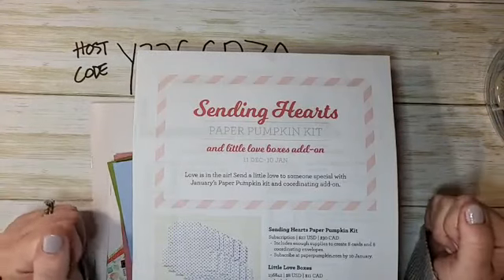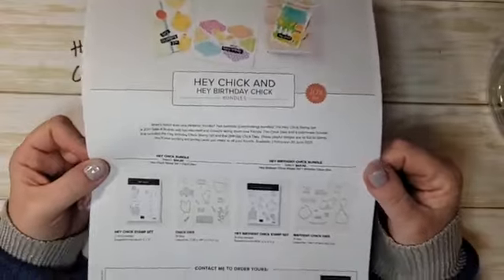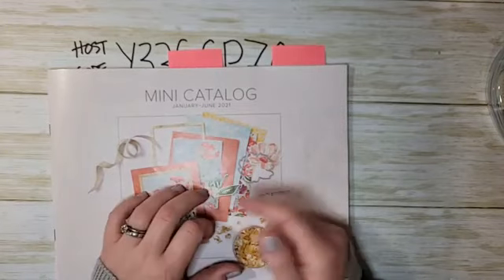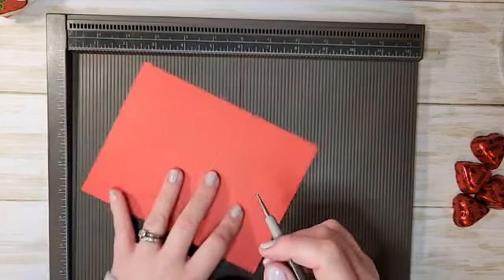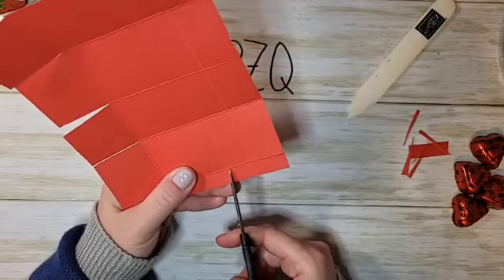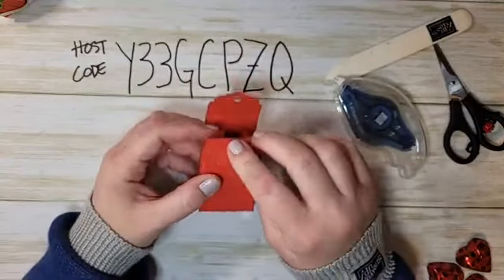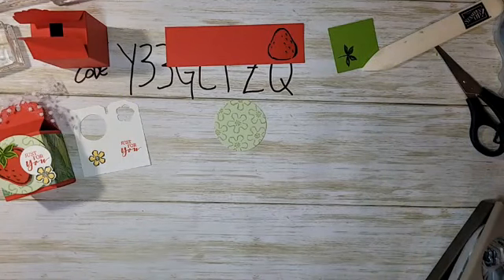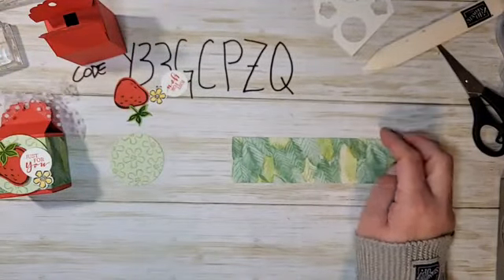Stampin' Up! Sweet Strawberry Delightful Tag Topper Box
The Sweet Strawberry Bundle from Stampin’ Up! is one of my FAVORITES! I have had sooo much fun playing with it, I'm so excited to use in my Zoom Stampin' Bingo! If you haven't RSVP'd for that make sure you get in on it more details on the bingo event linked below. This box is so cute and sooo easy to make and the best part is that you can get two of these boxes from one sheet of cardstock so they're great to mass produce!

To make the box you'll need a piece of cardstock that is 7" x 5 1/4", on the long side score it at 1/2", 2 1/4", 3 3/4" and 5 1/2" On the short side score it at 1", 1 3/4" and 3 3/4".  The DSP around the middle is 1 3/4" x 7".

I have a full supply list below.  Items available now are linked to shop in my Online Store.

You can shop for all the supplies I use in my Online Store.

Supplies:
Sweet Strawberry Bundle

1” Circle Punch-Retired